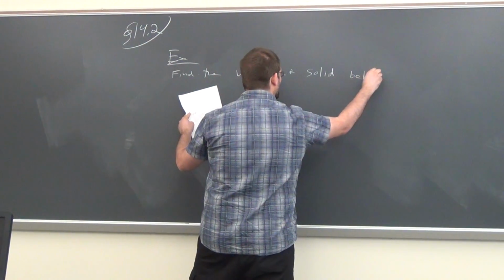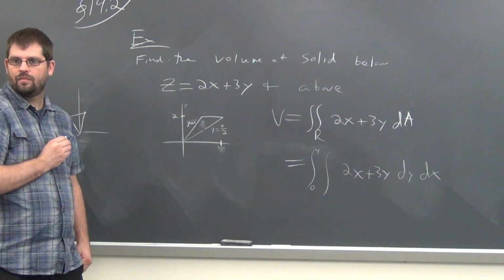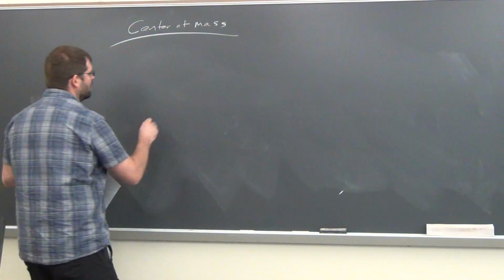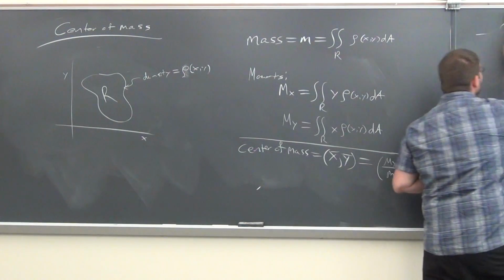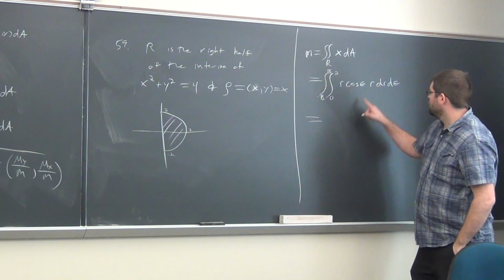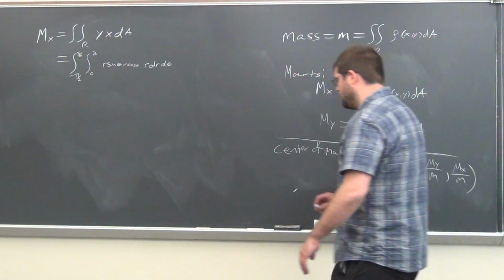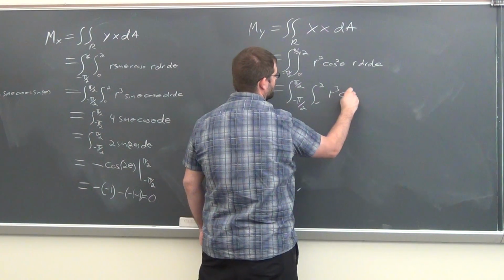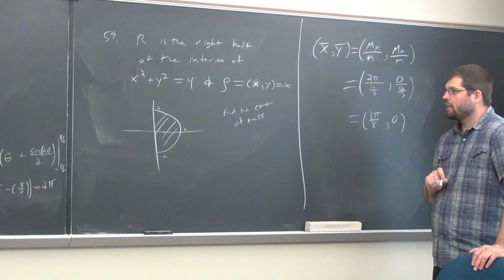Calculus III - Section 14.2 (part 2)